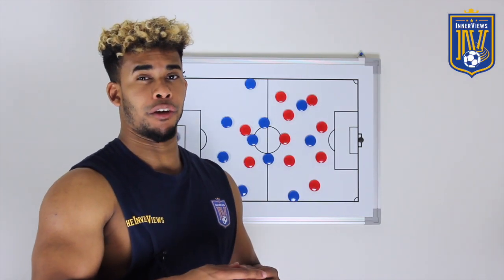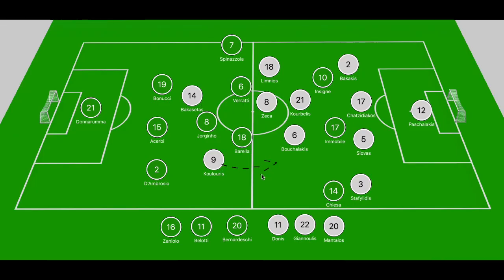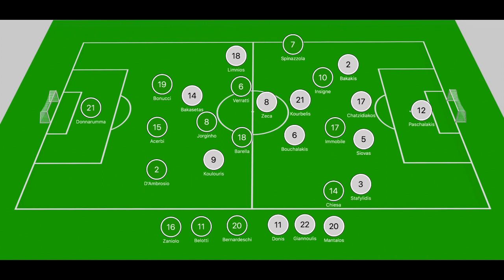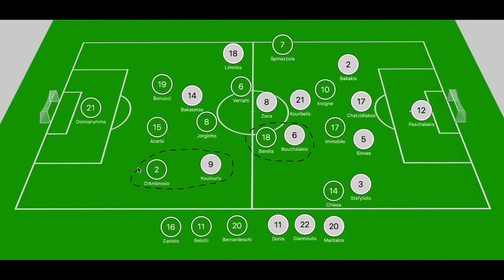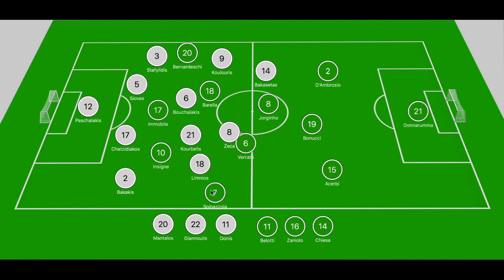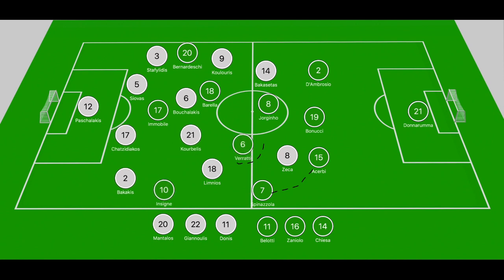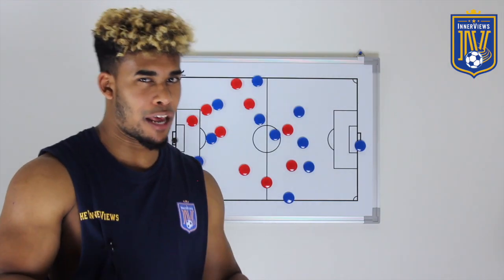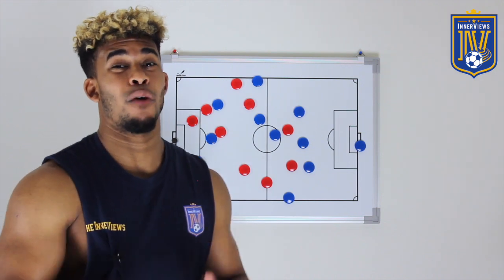Italy vs Greece 2-0 | Tactical Analysis | How Mancini's Italy Overcame Greece's Defensive Structure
On this edition of The InnerViews, Tyrrell analyzes how Italy defeated Greece 2-0 courtesy of goals from Jorginho and Federico Bernardeschi to secure their place at Euro 2020.

Do you think Roberto Mancini is the right manager for Italy?

Do you think Italy's lack of a reliable goal-scorer diminishes their Euro 2020 chances?

Do you think Italy can win Euro 2020?